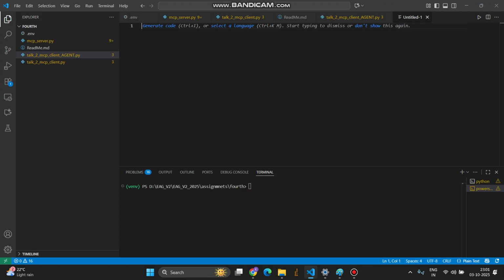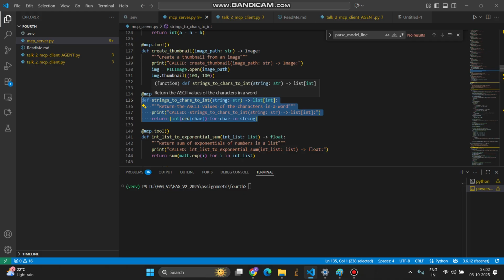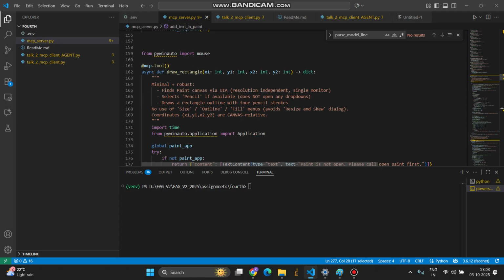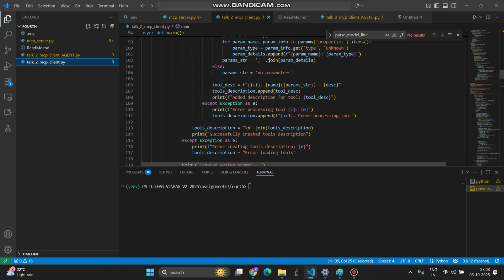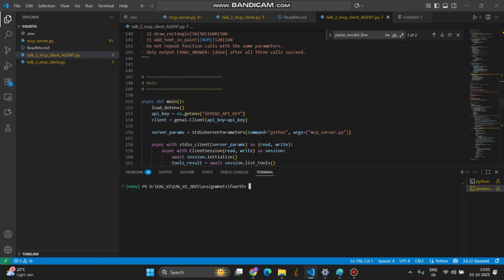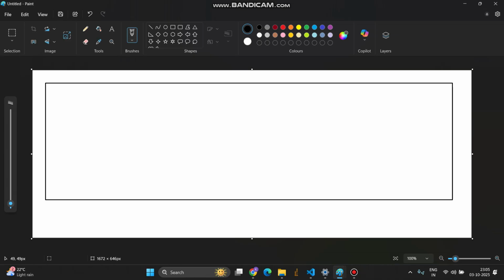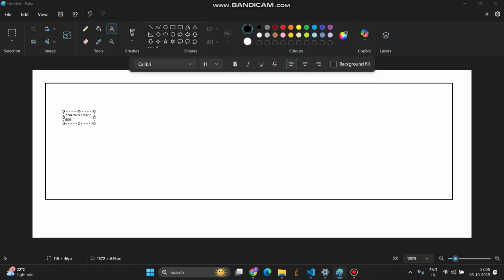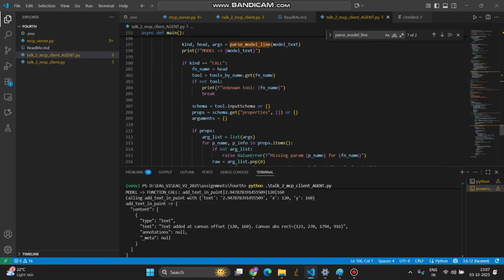🤖 From Math to Microsoft Paint | MCP Agent Flow Explained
🚀 Building an Agent with MCP + Gemini | Automating Microsoft Paint

In this video, I’ll show you how to combine MCP (Model Context Protocol) with Gemini to build a real agent that can think + act.
We’ll start with a math problem, then automatically open Microsoft Paint, draw a rectangle, and write the result inside — all driven by the LLM through agentic function calls.

How to run and connect an MCP server in Python

How to expose local functionality (like Paint automation) as tools

How to design system prompts that guide LLMs correctly

How to build agentic flows that switch between phases (reasoning → action)